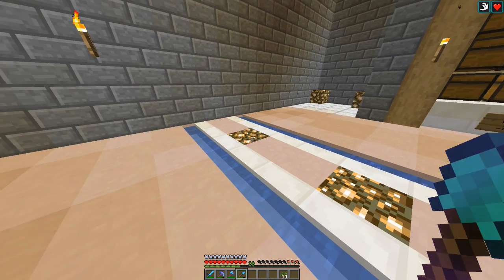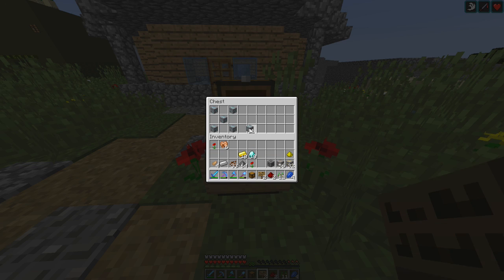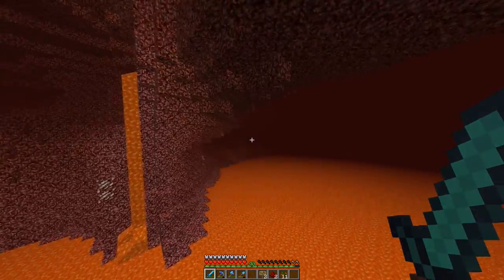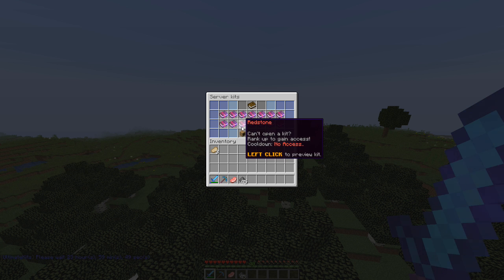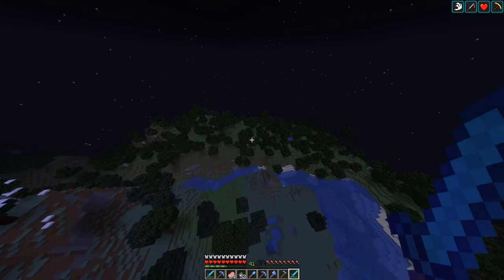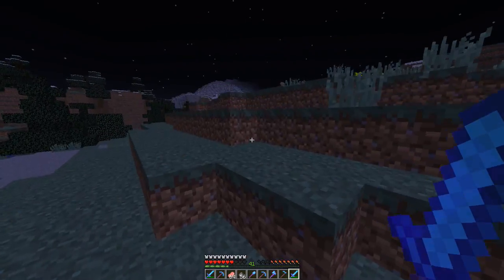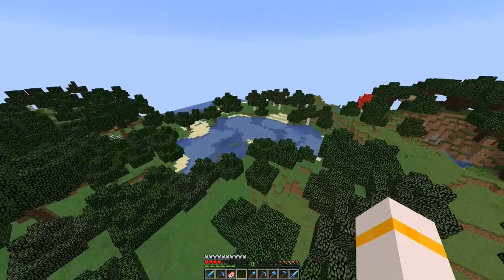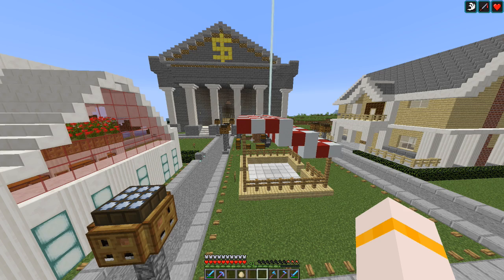I lost everything and quests | episode 10 | season 2 | fantasyQuest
Today, we try to finish off all the quests befoer we move onto season 3.

credits:

intro made by rkmfx logo added by me.